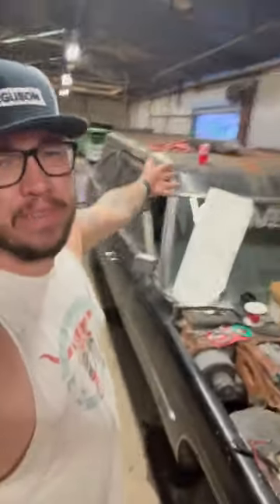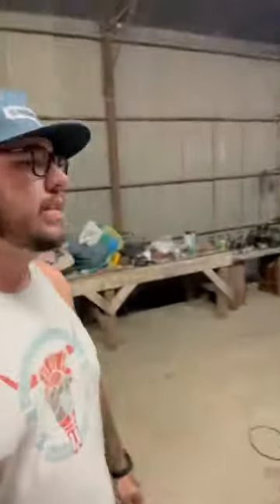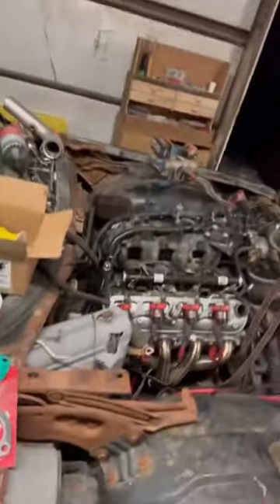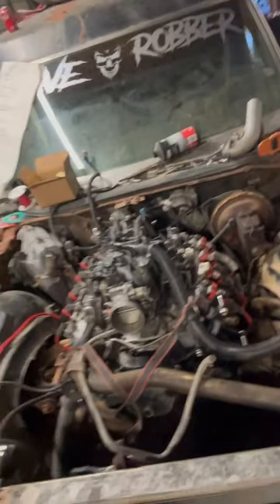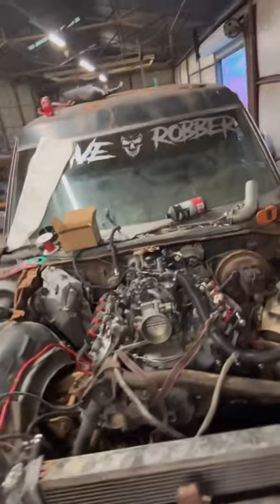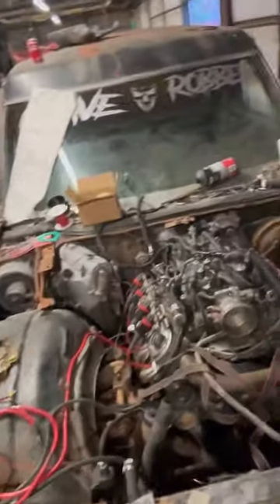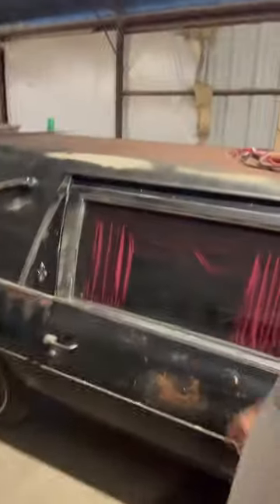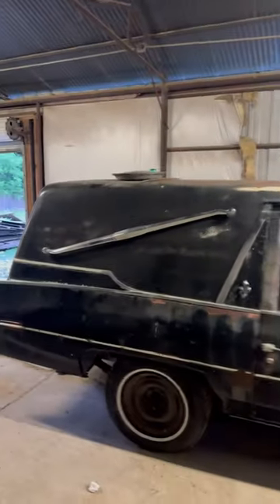Lots of things happening to our Cadillac hearse.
Wiring is being finished. Exhaust has been started. Shifter is hooked up. Floor and tunnel need to be finished. Then we can mount the seat back in it. We are getting there folks.